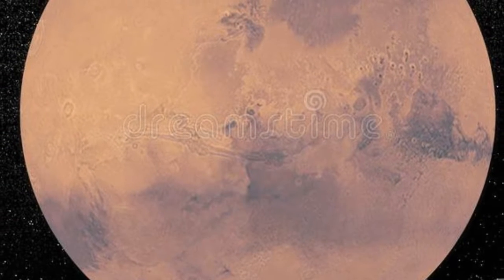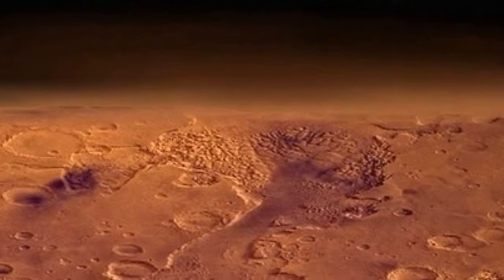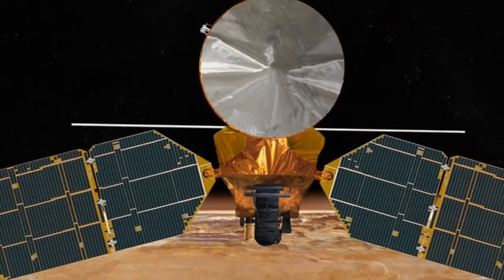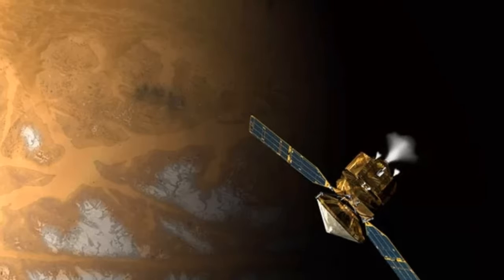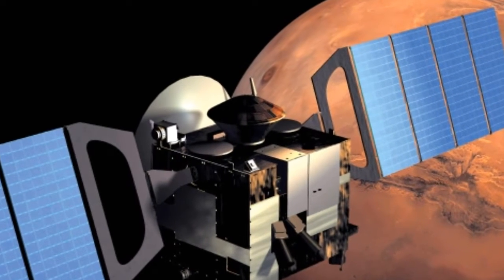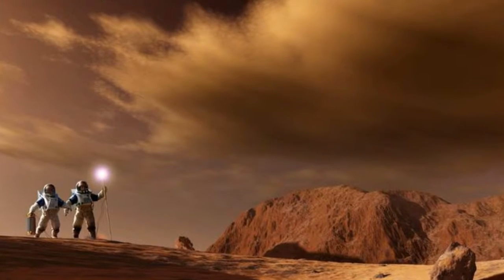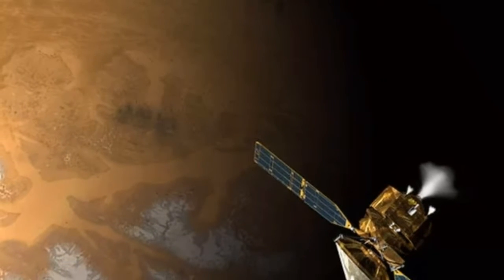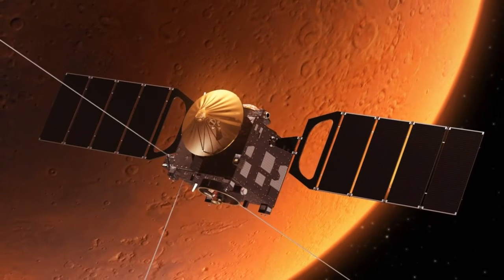We have only seen the 1% of mars || Let's see full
NASA is just a few months away from the May 2018 launch of their Interior Exploration using Seismic Investigations, Geodesy and Heat Transport (InSight) Mars lander. Once it touches down on the Red Planet in November, the craft is expected to provide NASA with highly desired information on Mars’s inner workings.